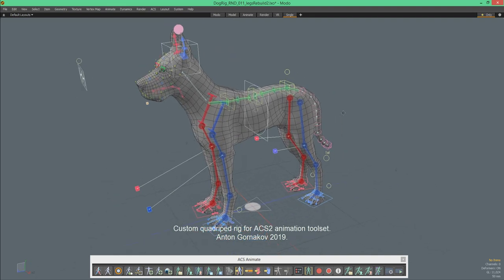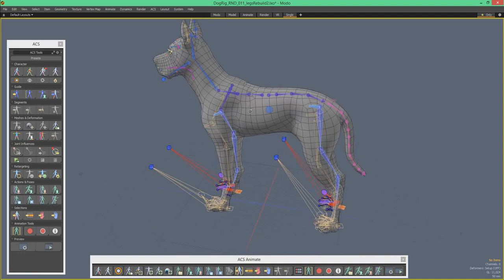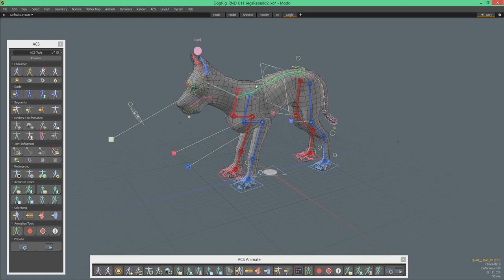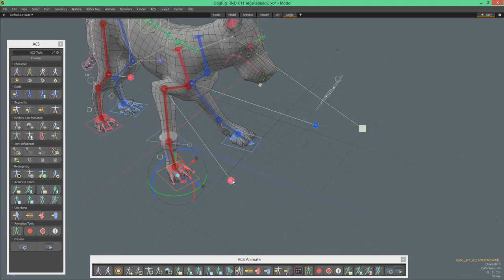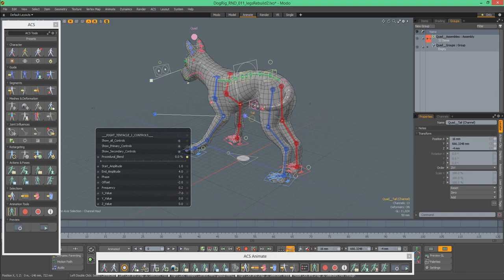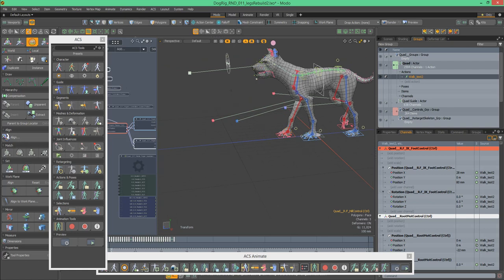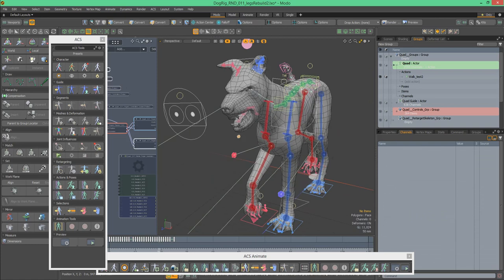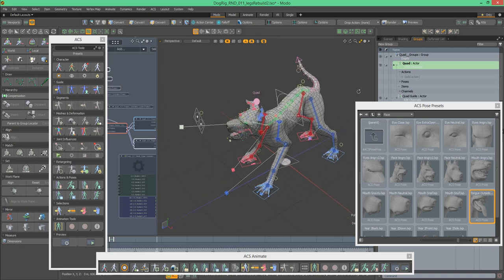Modo ACS2 Custom Quadriped rig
Couple thinks about custom quadriped ACS2 rigging.